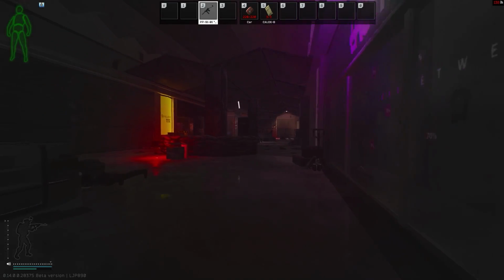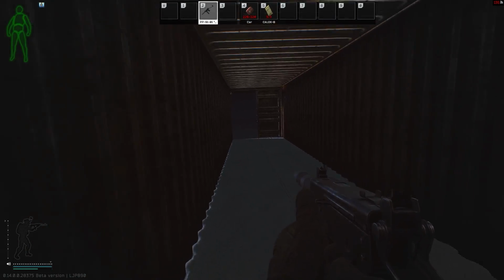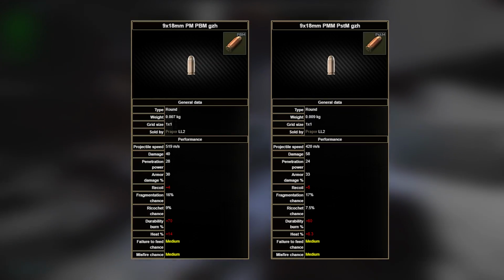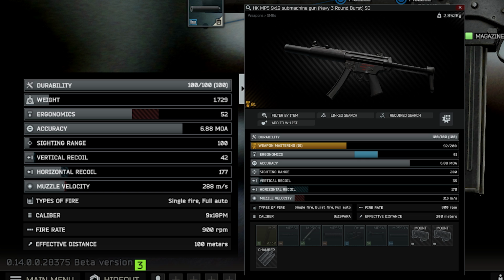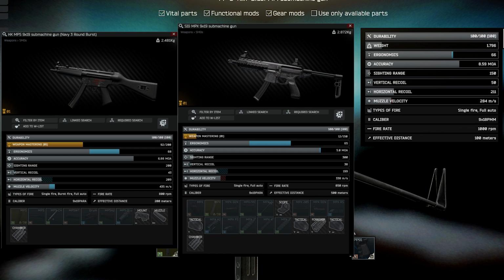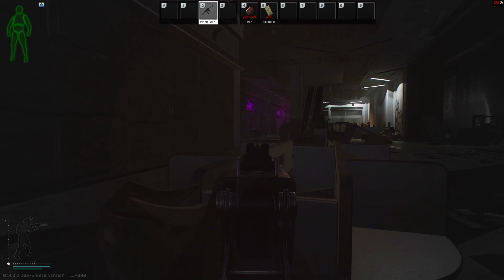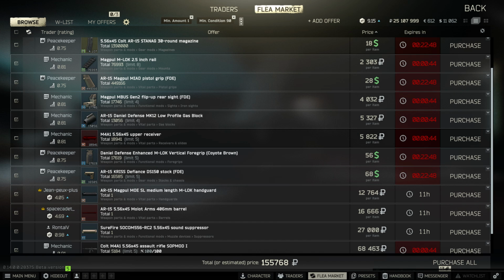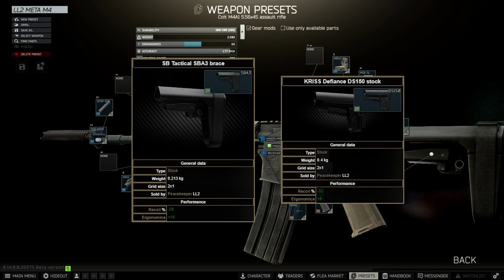OPTIMIZED Level 2 Trader BUDGET to META Builds | YOU are buying the wrong 9mm | 0.14 tarkov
chapters
0:00 mid
2:50 budget
3:52 META
6:02 ground zero